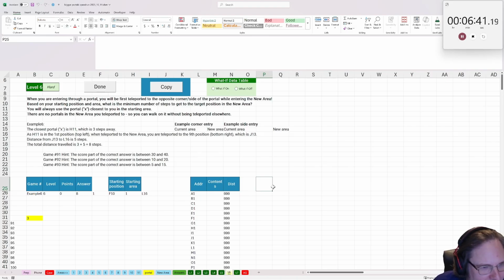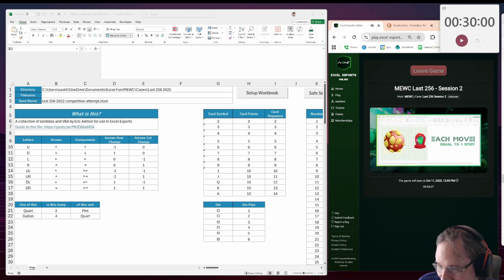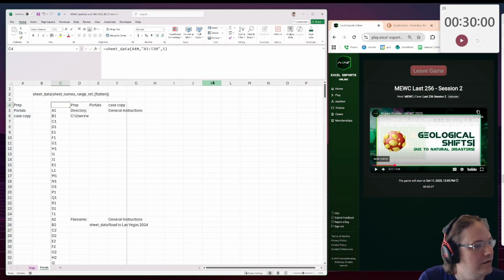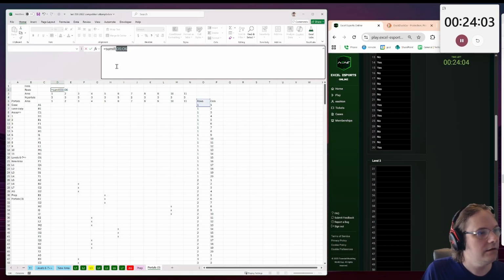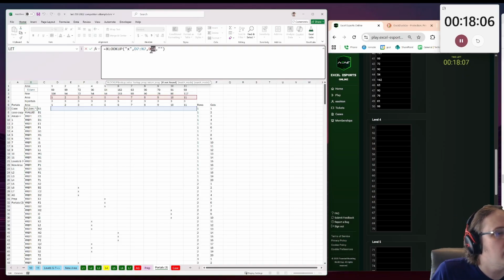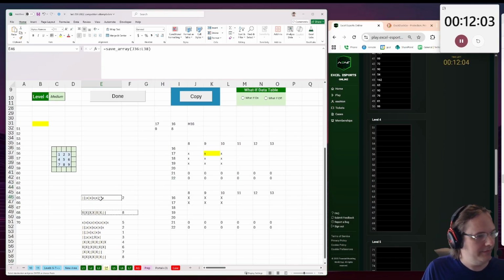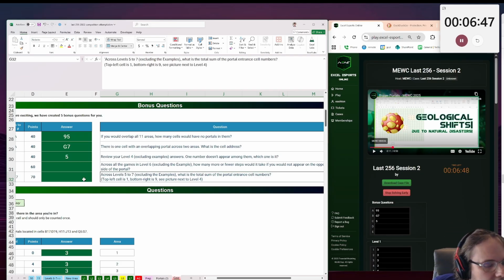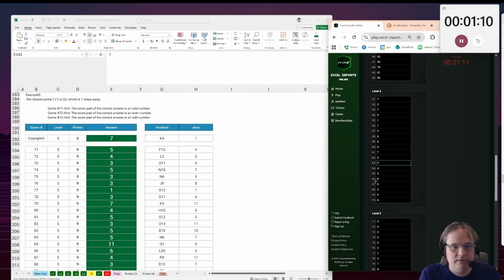Excel Esports: Bigger Portals Speedrun in 12:18 and Live Attempt 📊 692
Live Attempt: 📊 692⏱️ 30 min 00 sec 🏆Rank 16 out of 160

Live Attempt Comments: All my answers are correct but I ran out of time for levels 6 and 7 and bonus 5 and 6. One of my guesses in level 7 is correct.

Sections
00:00 Setup
02:00 Level 1
02:25 Level 2
04:30 Level 3
03:40 Level 4
05:15 Level 5
06:20 Level 6
08:57 Level 7
09:40 Bonus A
09:55 Bonus B
10:13 Bonus C
10:30 Bonus D
11:30 Bonus E
12:22 Live Setup
17:35 Live L1-5 (right)
37:24 Live B1-3 (right)
40:45 Live B4/L6 (wrong)